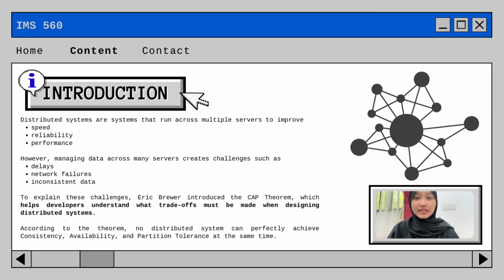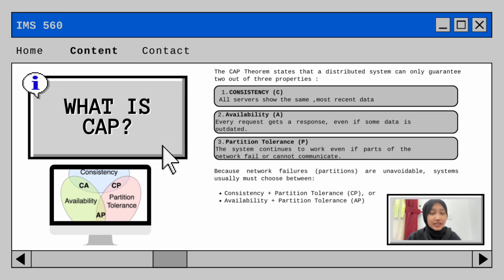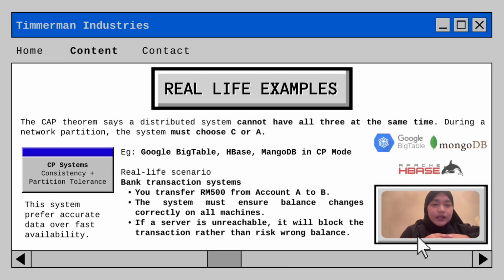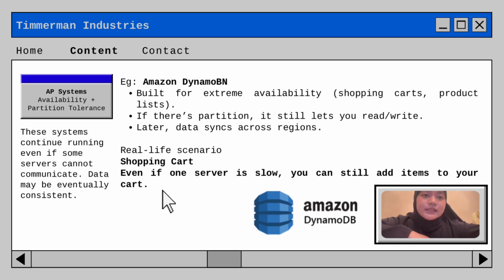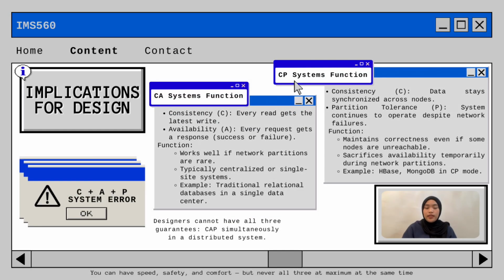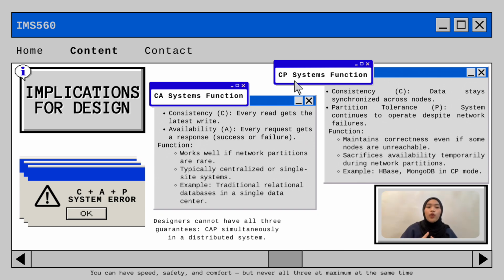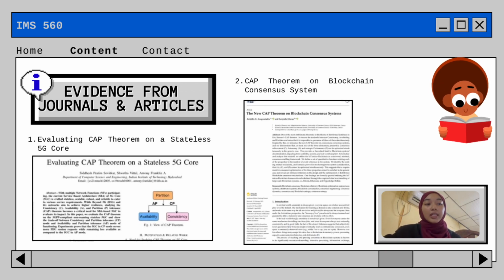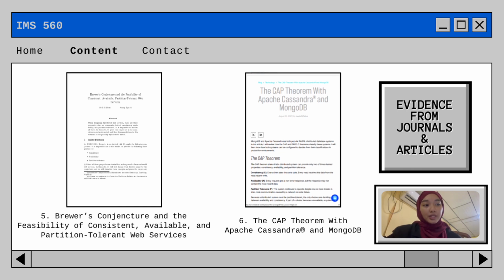IMS560 chapter 10